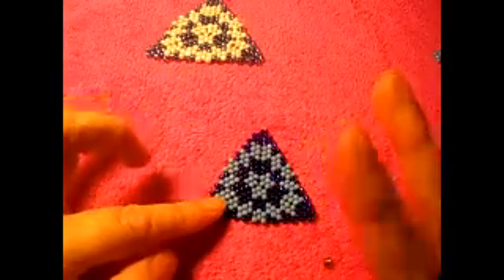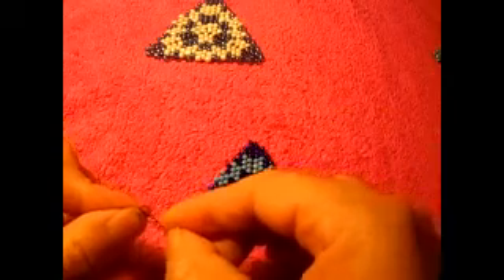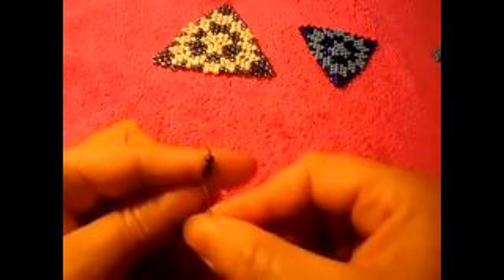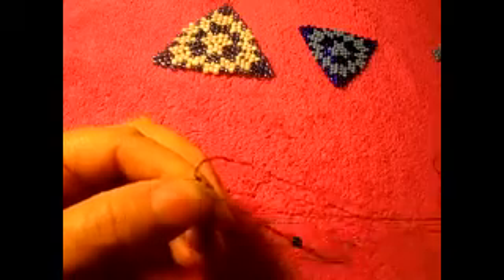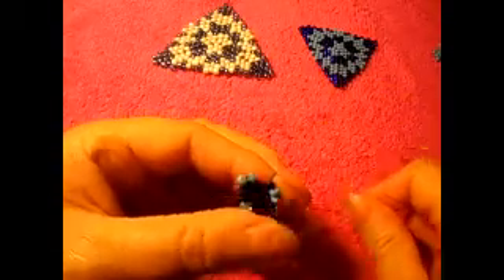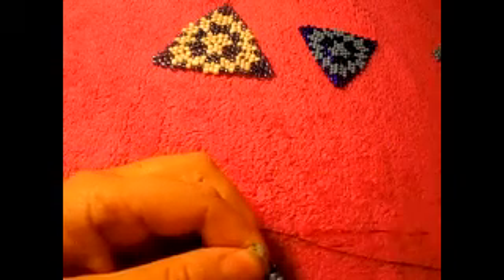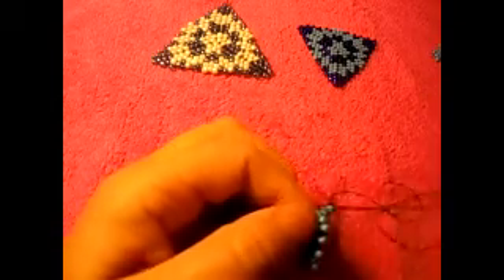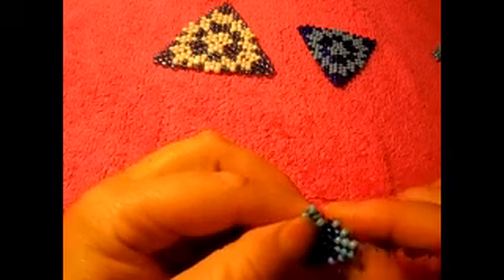I love the pattern i hope that you like it #1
Desc  ription
Produce 6